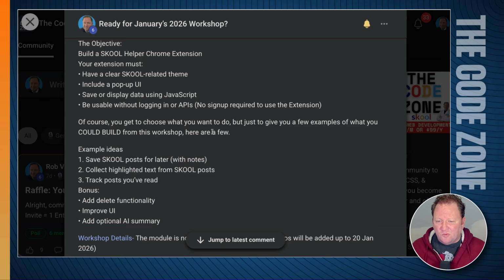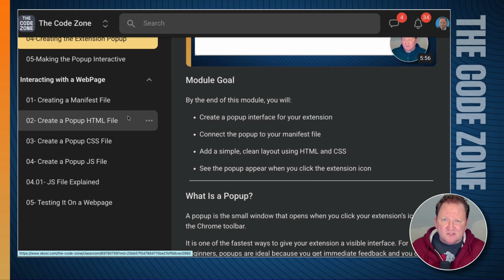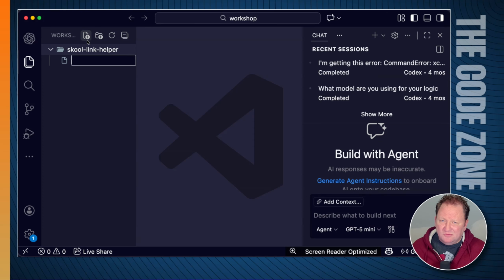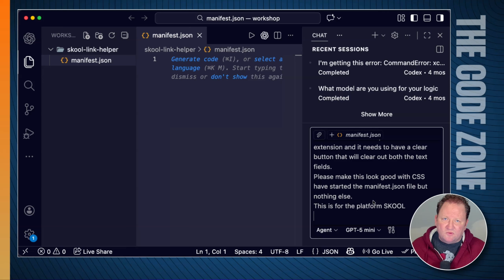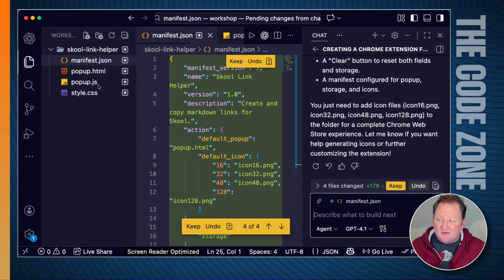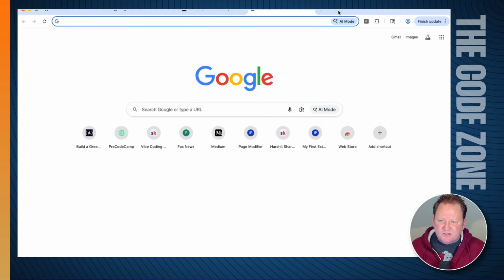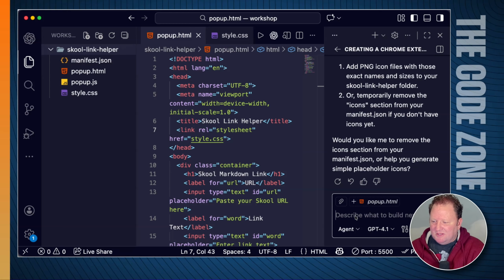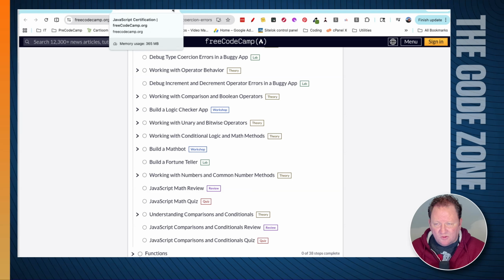Build a Chrome Extension with AI in Minutes! 🚀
🧠 Learn how to build a Chrome extension from scratch using AI agents! In this workshop, we create a Skool Link Helper extension that converts URLs into markdown links for easy sharing in the Skool community. No advanced coding knowledge required—let AI do the heavy lifting while you learn the fundamentals of Chrome extension development.

👉 Build a functional Chrome extension in under 20 minutes using AI
👉 Learn how to use GitHub Copilot and AI agents to accelerate development
👉 Understand the anatomy of Chrome extensions (manifest, HTML, CSS, JavaScript)
👉 Discover how to debug and troubleshoot extensions with AI assistance
👉 Create a practical tool for the Skool platform that solves a real problem

📌 CHAPTERS

0:00 - Introduction to the Workshop - Overview of building Chrome extensions with AI agents
0:27 - Workshop Requirements - Understanding the Skool-themed extension project guidelines
4:01 - Setting Up the Project - Creating your workspace in Visual Studio Code
5:15 - Creating the Manifest File - Setting up the essential Chrome extension configuration
5:51 - Using AI to Build the Extension - Crafting the perfect prompt for GitHub Copilot
8:07 - Testing and Debugging - Previewing the extension and fixing errors with AI help
12:11 - Finalizing and Loading the Extension - Installing your extension in Chrome browser
17:02 - Workshop Details and Conclusion - Contest info and next steps for participants

🌐 About The Code Zone Skool:
The Code Zone Skool is Veteran-Owned. We are here to help those looking to get started in their development careers. We support growth for those looking to become developers, whether through a self-paced program or a coached environment that lasts anywhere from six months to one year.

ChromeExtension